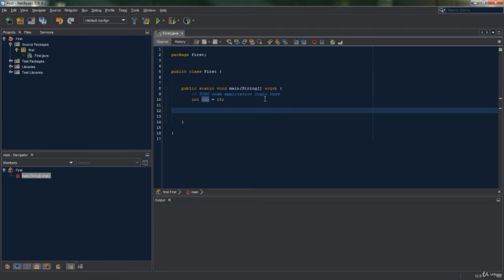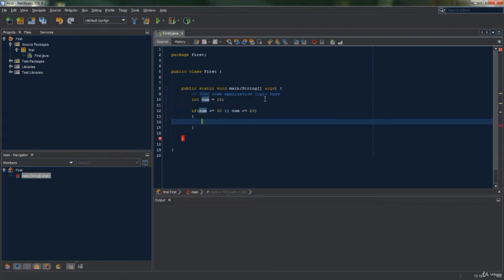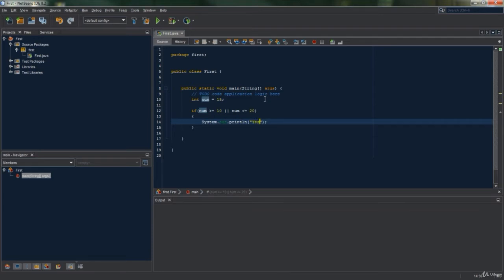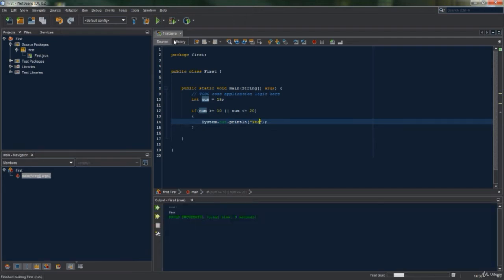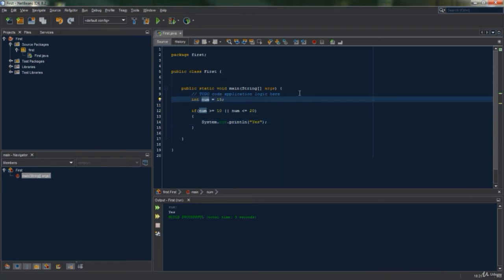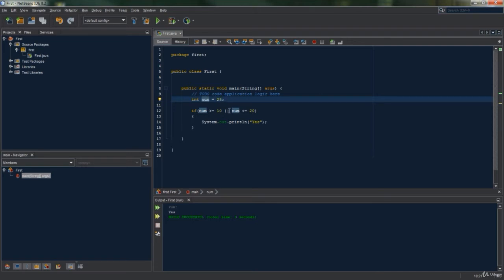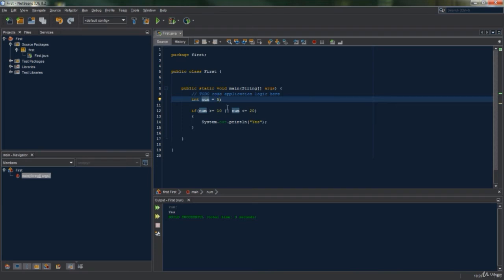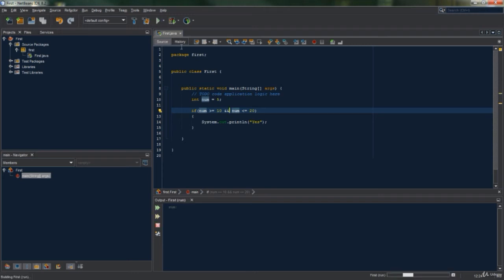Java Masterclass Beginner to OOP Programming with NetBeans - If Statements Practice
If Statements Practice